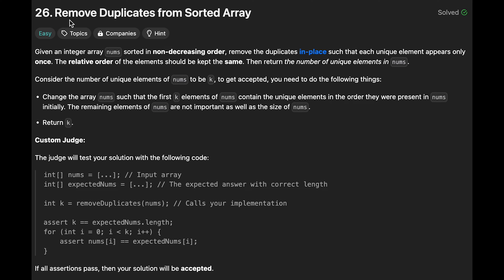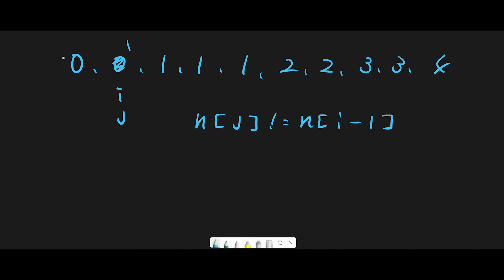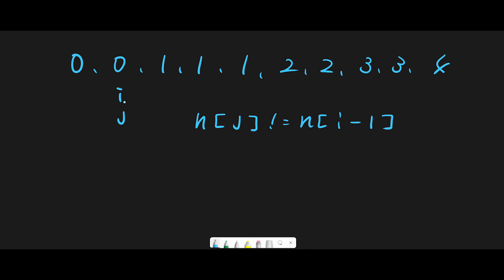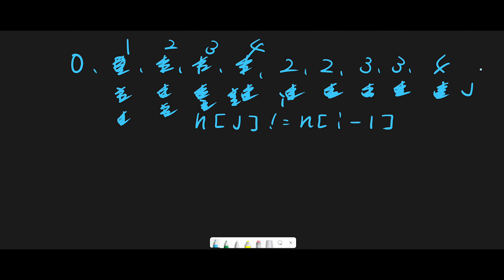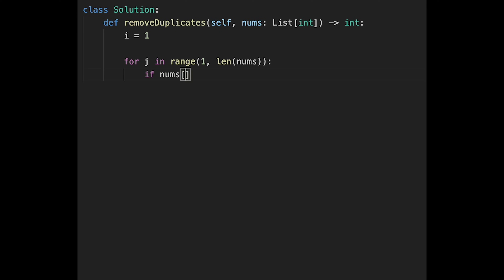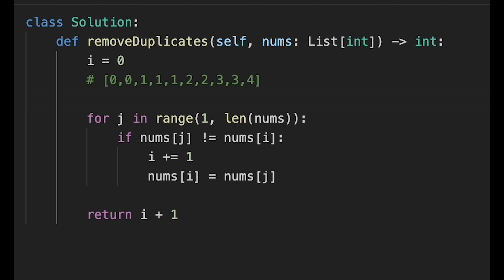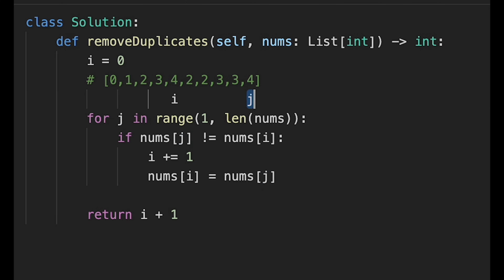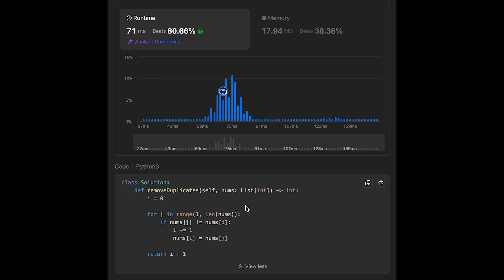Remove Duplicates from Sorted Array - LeetCode #26 - Python, JavaScript, Java, C++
Remove Duplicates from Sorted Array with Python, JavaScript, Java and C++, LeetCode #26!

In this video, we tackle the "Remove Duplicates from Sorted Array" problem, a common coding challenge. Given an integer array nums sorted in non-decreasing order, our task is to remove duplicates in-place so that each unique element appears only once while maintaining the relative order of elements. We'll walk you through the problem statement, constraints, and an efficient solution to find the number of unique elements in nums. By the end, you'll know how to modify the array nums such that the first k elements contain the unique elements in their original order. Don't miss out on this essential guide to mastering the "Remove Duplicates from Sorted Array" problem!

■ Timeline
0:05 Explain Key Points and how it works
5:51 Coding
6:35 Time Complexity and Space Complexity
6:53 Coding Exercise